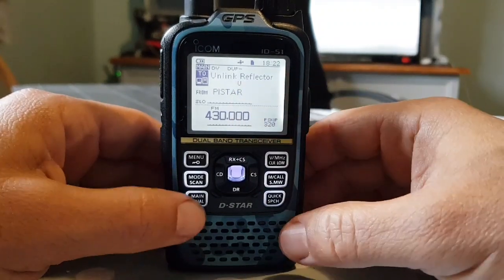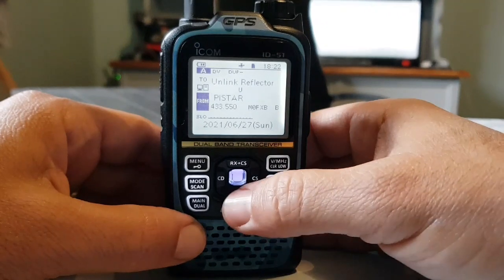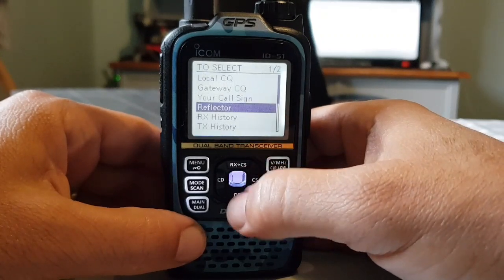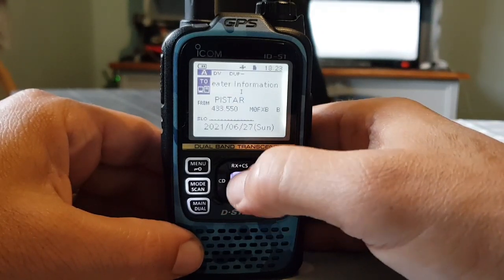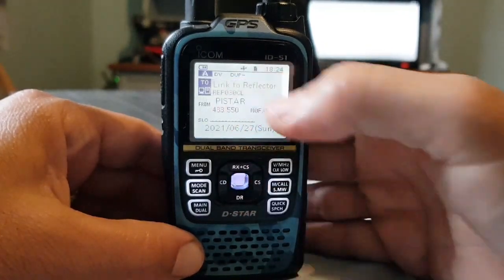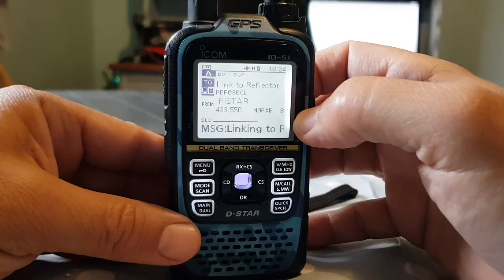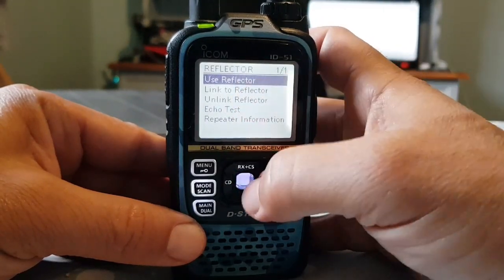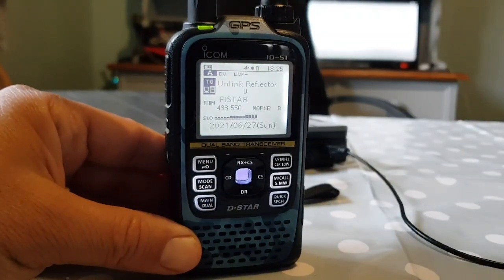ICOM ID-51 -Linking to reflectors - Using a Pi- Star jumbo hotspot or repeater .